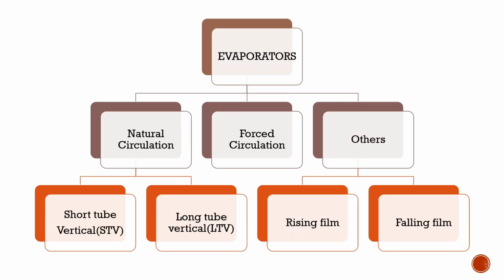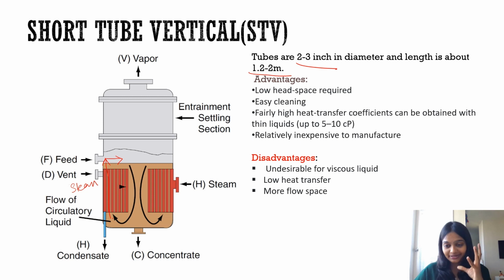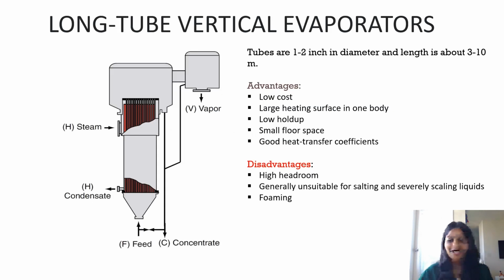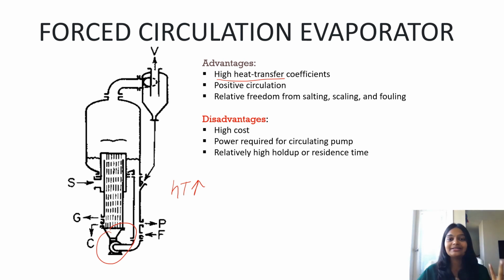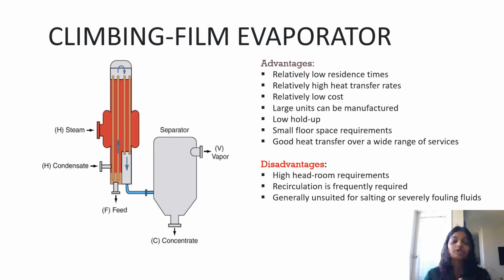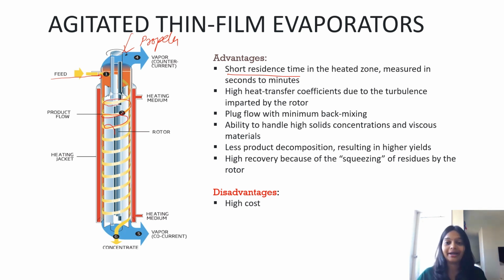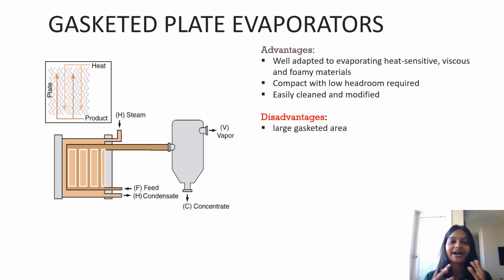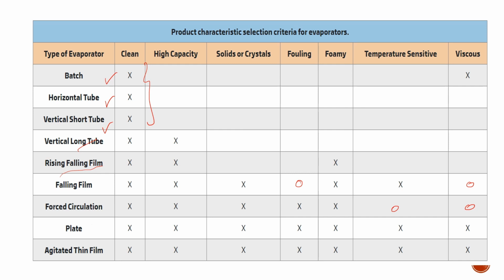Types of Evaporator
In this Video, you will Learn the Following Things:

1.)Different type of evaporator
2.)Advantages and disadvantages
3.) Applications